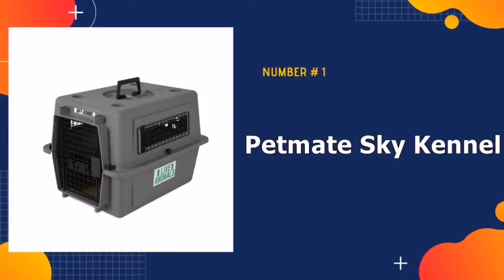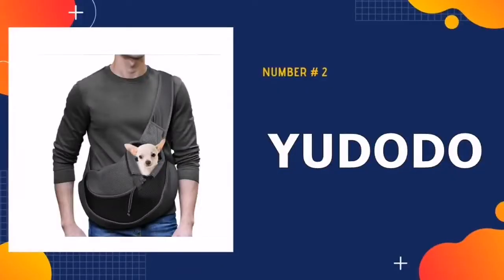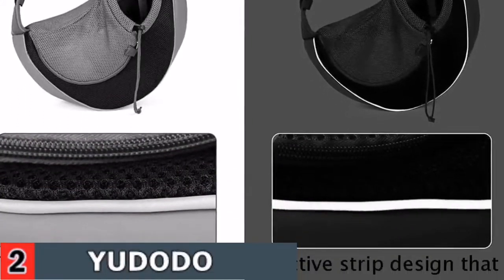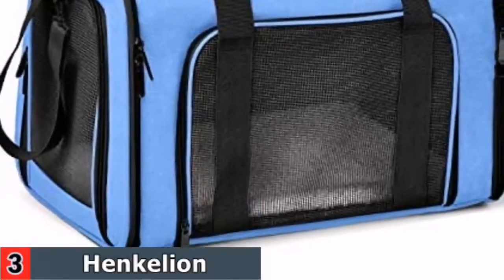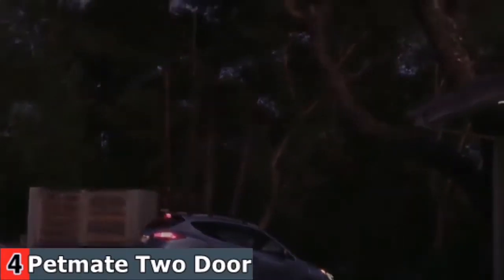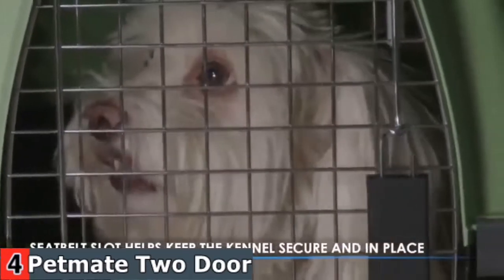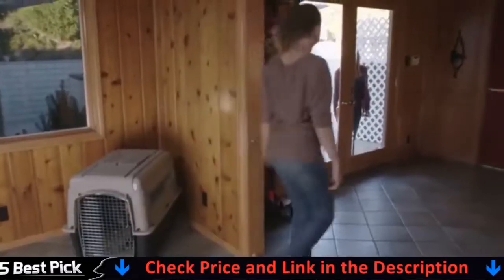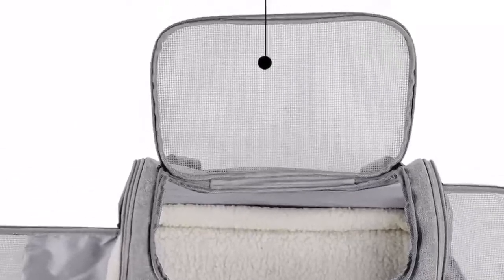Best Dog Carrier 2022 🏆 Top 5 Best Dog Carrier Reviews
Only the best dog carrier. we listed in today's top rated best dog carrier. reviews video. Check Links in below to pick the best dog carrier for the money:

🌟 All above top dog carrier links are Applicable in USA, Canada, UK & Europe 🌟

WHAT WE DO: We try to make the best dog carrier selection on price per value. Our team analyzes lots of best pet carrier  reviews and expert's suggestions to make the best small dog carrier . We also list some best budget dog sling carrier. We hope our findings will help you find the most accurate and best pet carrier backpack for your requirements.